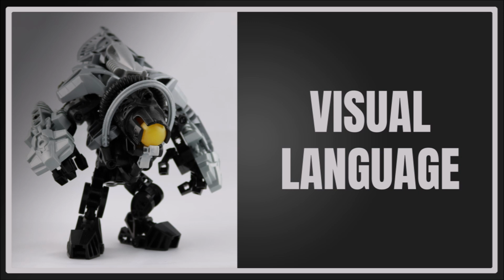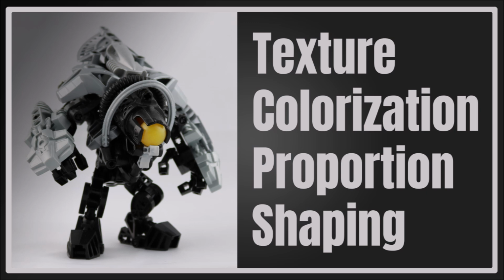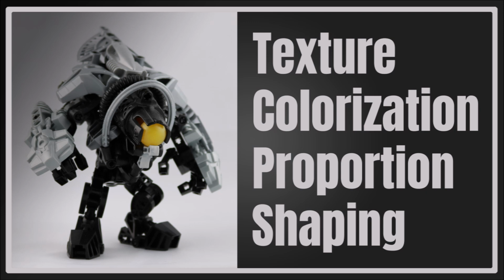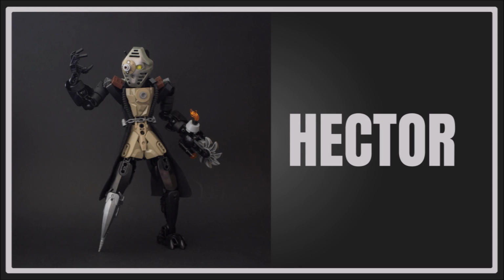The Prime Time Podcast - Episode One: Visual Language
Welcome to the first episode of the Prime Time Podcast!
I figured there weren't enough stream of consciousness Bionicle/CCBS podcasts so I went a did one of my own :D
I definitely learned a bit about my recording set up during post processing, there were some noises that I wasn't able to fix in post unfortunately.

ANYWAY!